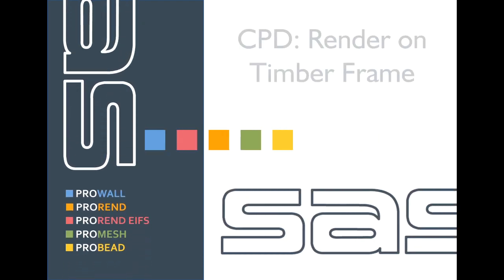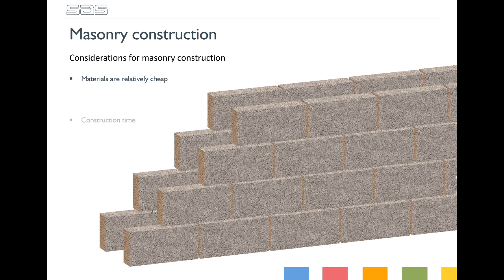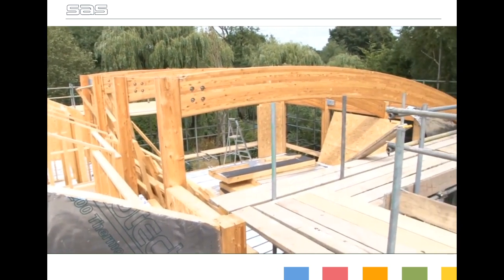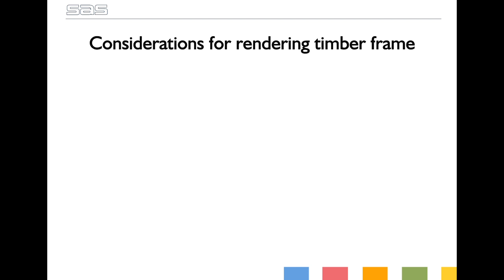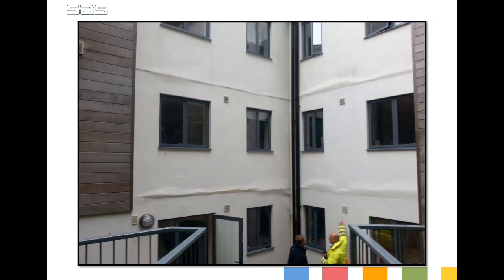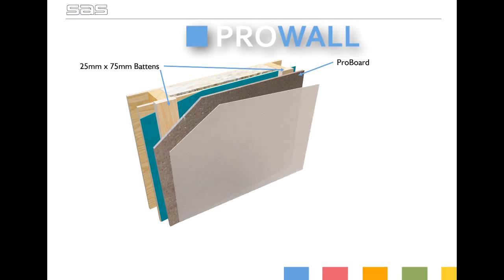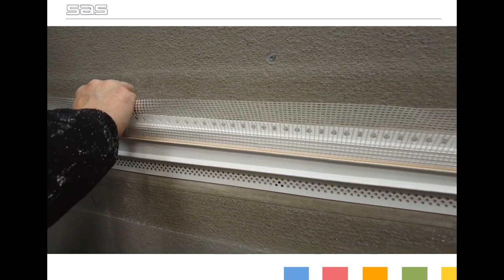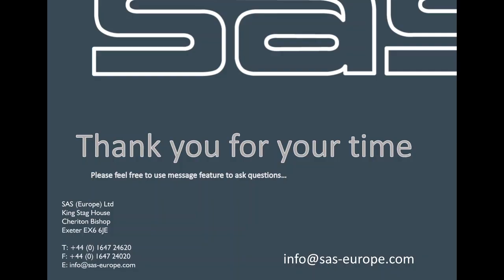Render on Timber Frame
Render on Timber Frame - considerations for architects specifying render on timber frame buildings. How to avoid cracking render on timber frame. Presented by the technical team at SAS Render Systems.

Suitable for architects CPD and construction professionals, this presentation looks at modern construction methods and how to achieve a stable render finish with a silicone based render, and introduces a rendered rainscreen with a fully ventilated cavity.

With thanks to Vision Development timber frame suppliers for footage of timber frame erection.

If you have any queries about specifying render on timber frame, please contact the SAS Europe technical team on who can help with your project. Please also ask if you would like a CPD certificate.